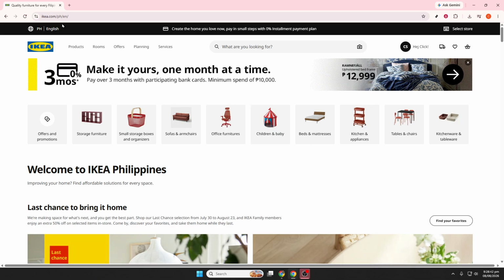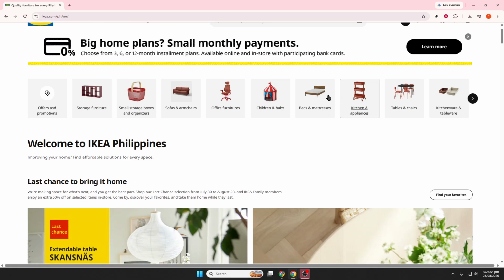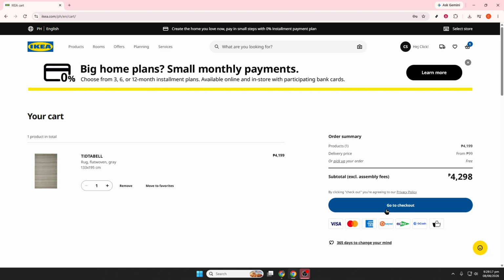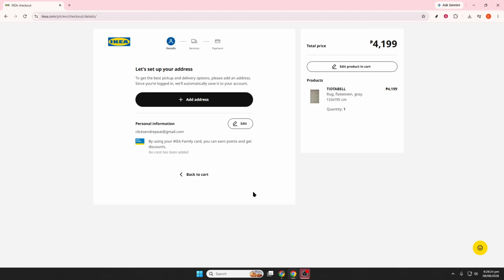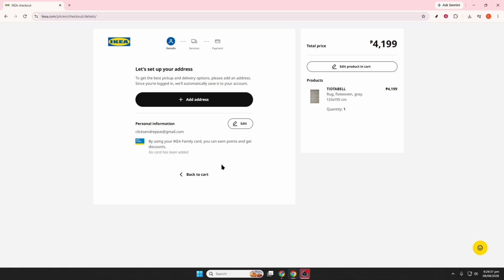How To Login To Ikea Credit Card Account 2026 Step by Step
Learn how to log in to your IKEA Credit Card account in 2026 with this easy step-by-step tutorial! 💳🛋️ Whether you're checking your balance, reviewing transactions, making a payment, or managing your IKEA Credit Card account, this guide will show you how to access your account online.

In this video, you'll learn how to login to your IKEA Credit Card account, where to enter your login information, and how to access your account quickly and securely. This tutorial is perfect for new cardholders or anyone having trouble finding the IKEA Credit Card login page.